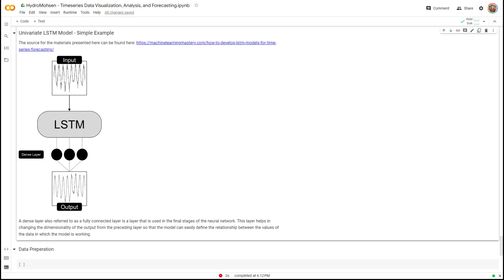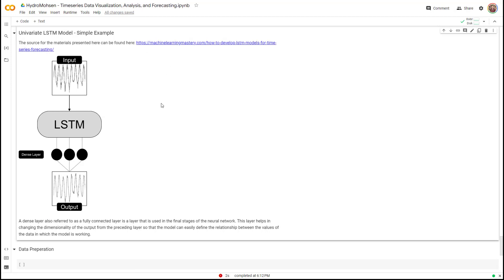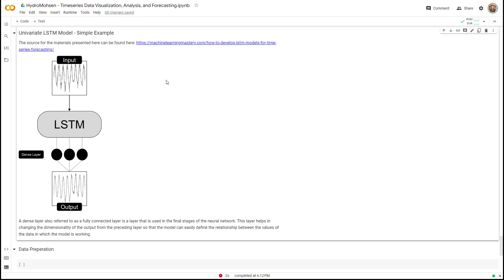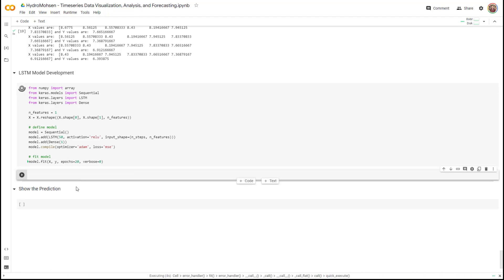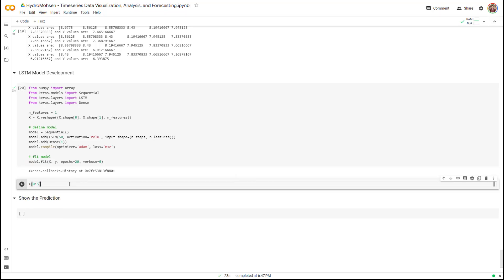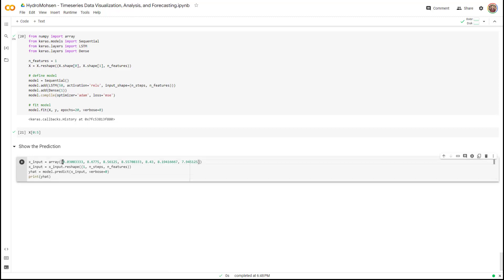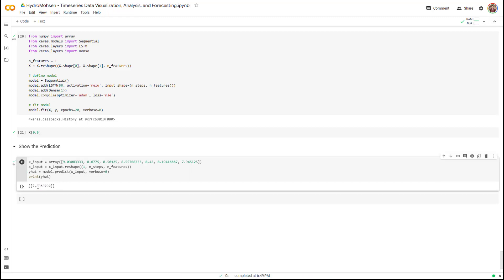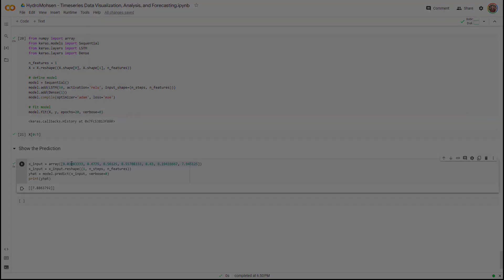Timeseries Data Visualization, Analysis, and Forecasting - Part 5: Simple Univariate LSTM